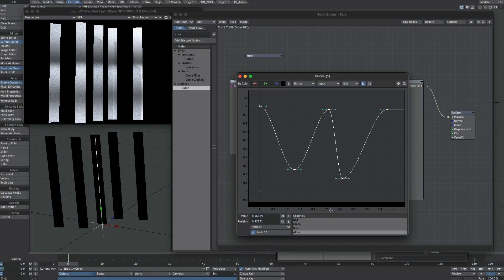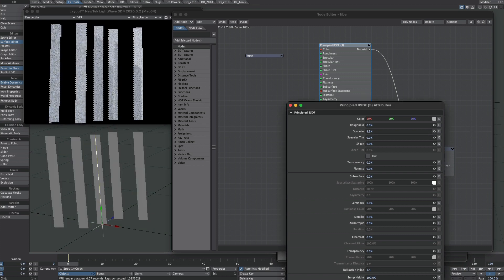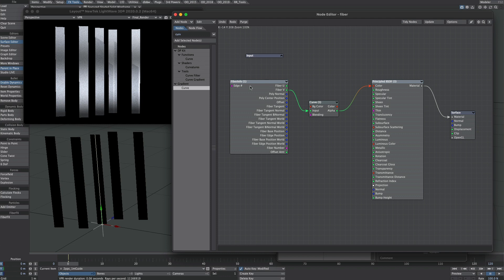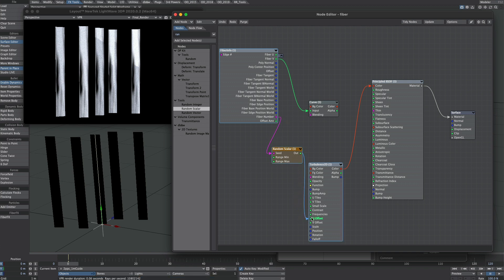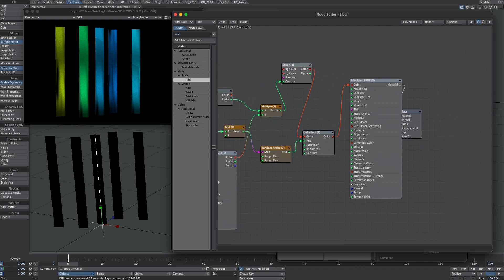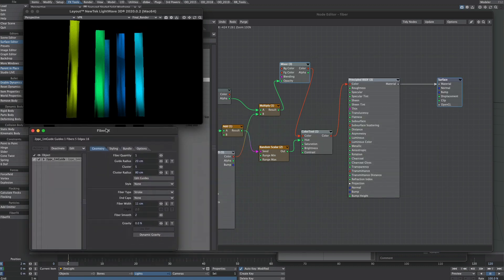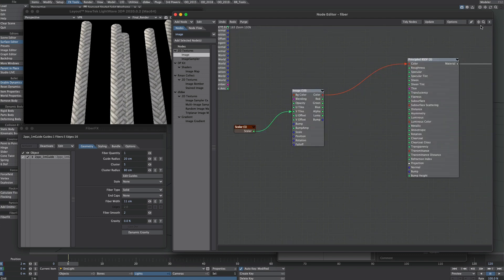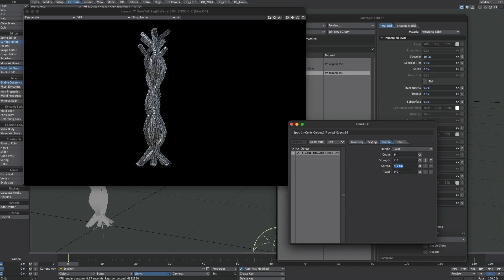LightWave 3D: Texturing FiberFX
Very straight forward - in the Surface Editor, use Object UVs! Opens up quite a few possibilities, especially for texturing various types of cable.

00:00 - Introduction
00:12 - Set Up
00:39 - Surface
02:23 - Object UV
03:15 - Randomising
05:01 - Shaping Fibers
05:44 - Image Textures